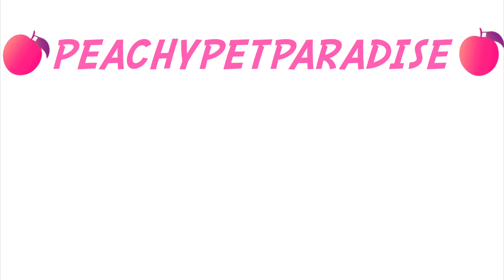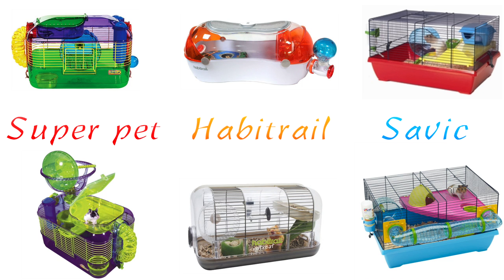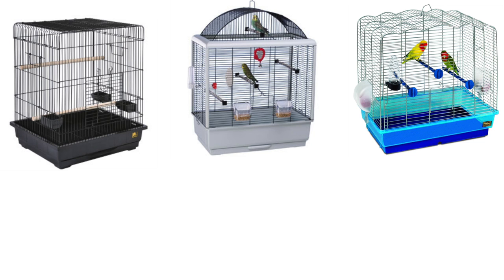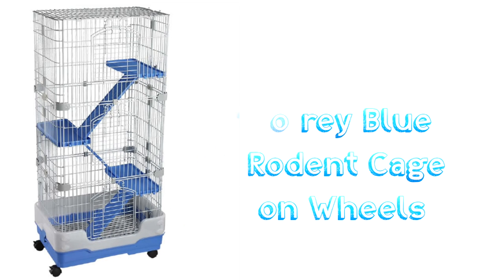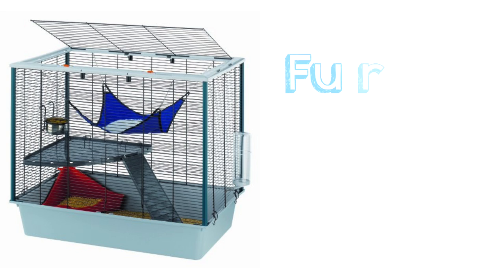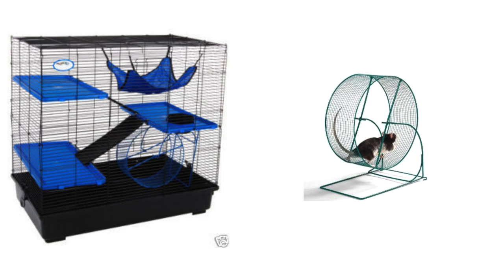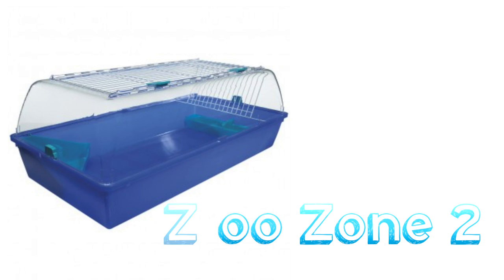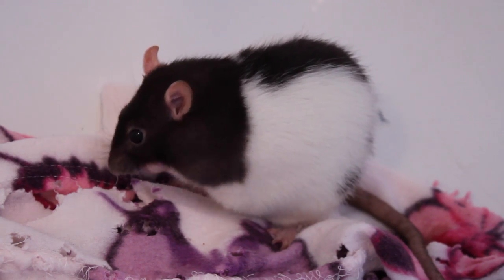Bad Rat Cages!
Click on HD to see in HD.
This video is about the types of cages you should avoid including anything similar to them. Hope you learn something and enjoy :) x